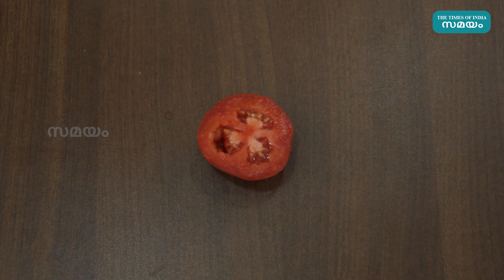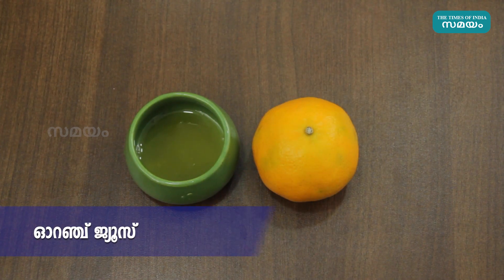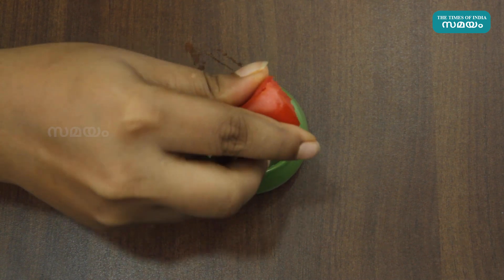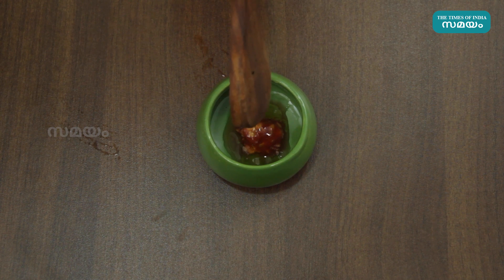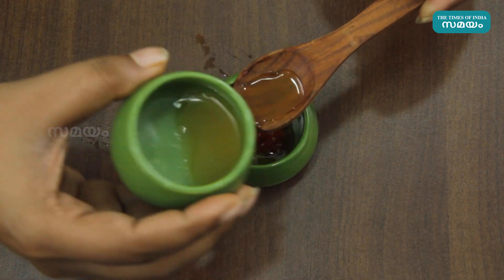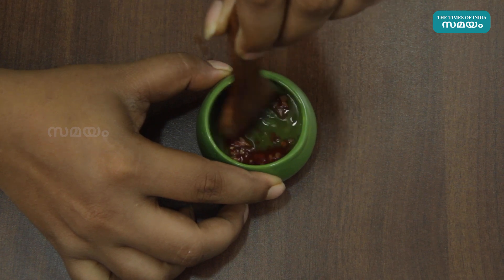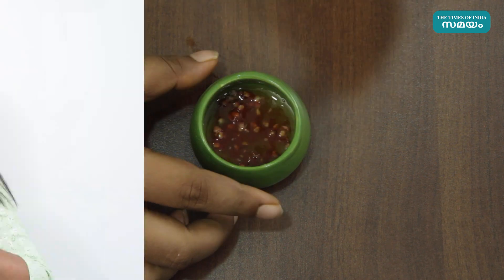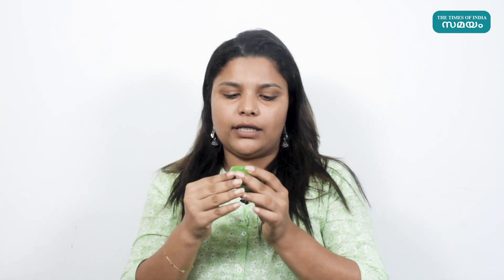ചുണ്ടുകൾ കൂടുതൽ ഭംഗിയാക്കാൻ വീട്ടിൽ തയ്യാറാക്കാം ലിപ് മാസ്ക് | Homemade lip scrub for pink lips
പല കാരണങ്ങൾ കൊണ്ട് ചുണ്ടുകൾ വരണ്ടു പൊട്ടാം, നിറം മങ്ങാൻ തുടങ്ങാം. എന്നാൽ ഇത്തരം സാധാരണ പ്രശ്നങ്ങൾ കുറക്കാൻ സഹായിക്കുന്ന ഒരു ലിപ് മാസ്ക് നമുക്ക് വീട്ടിൽ തയ്യാറാക്കാവുന്നതേയുള്ളു. എങ്ങനെ ലിപ് മാസ്ക് തയ്യാറാക്കാമെന്നും ഉപയോഗിക്കാമെന്നും നോക്കാം.